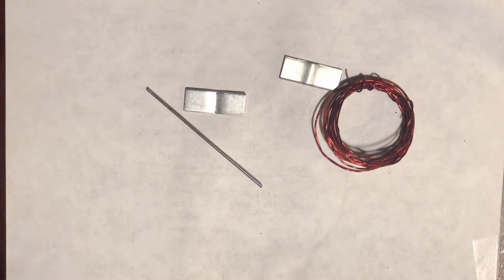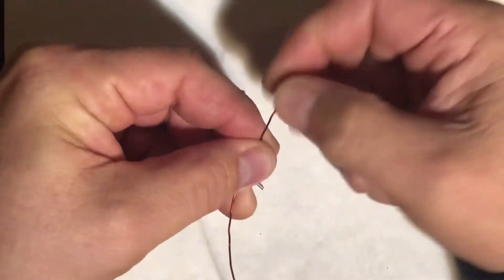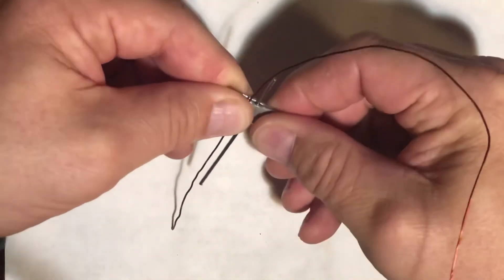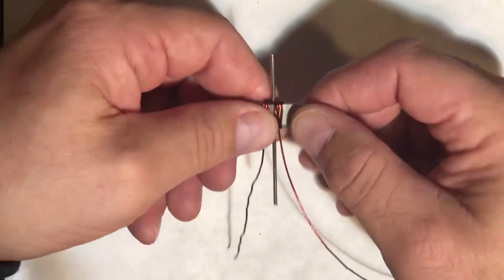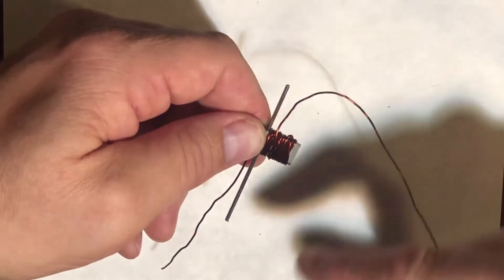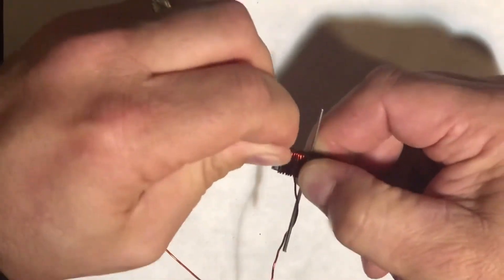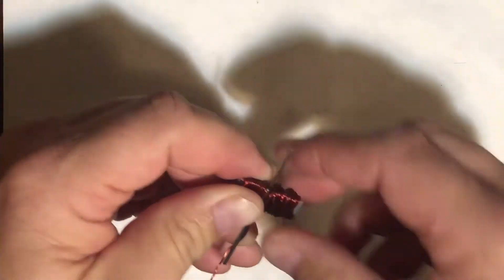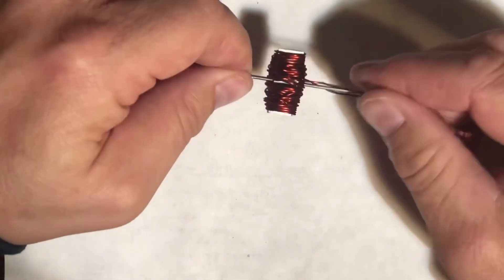December 3, 2020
Motor project:  Video #2